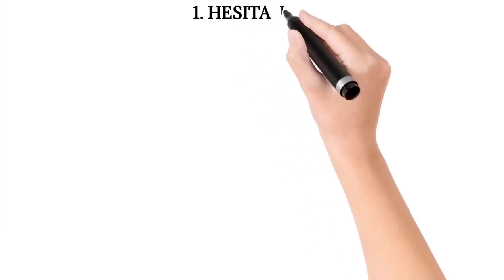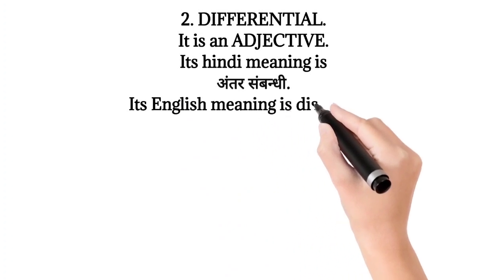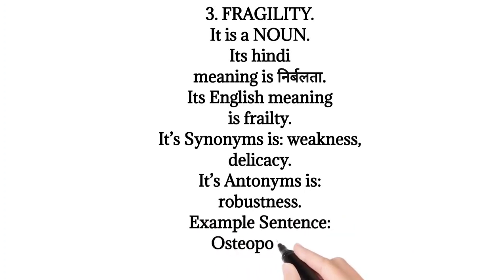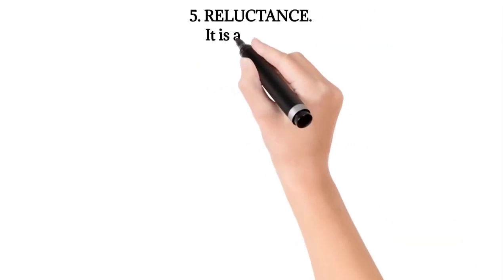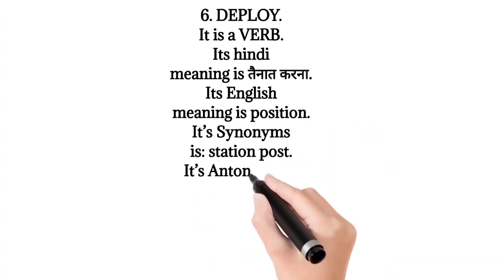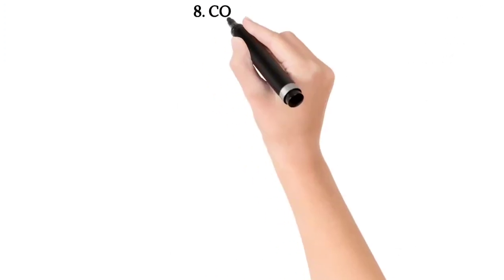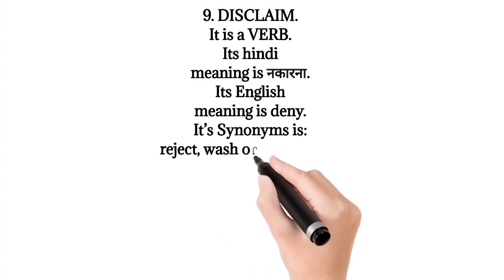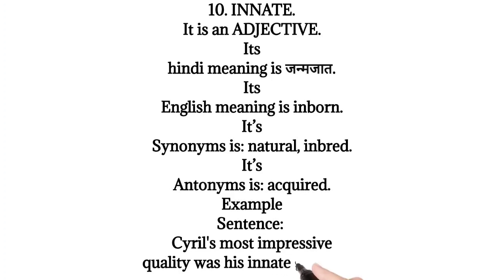The Hindu Newspaper Editorial English Vocabulary 12th August 2021 Analysis By ExamsCart.com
ExamsCart.com
Govt Exams ? Crack with Us...
Dear students,
If you want to live up to the expectations of your parents, live your dreams and move towards your success, then why not come, work hard with smartness while sitting at home and achieve your goals.

Welcome to ExamsCart.com - India's Best Government Exam Preparation Channel. Prepare for Banking Exams (SBI Clerk 2021, SBI PO, IBPS PO, IBPS Clerk, RRB PO, RRB Clerk, RBI Office Attendant, RBI Grade B, LIC, FCI, SEBI, JAIIB), Railway Exams (RRB NTPC, Group D), and SSC Exams (CHSL, CGL, CPO).

While we have made every attempt to ensure that the information contained in this video has been obtained from reliable sources, ExamsCart is not responsible for any errors or omissions, or for the results obtained from the use of this information. All information in this video is provided "as is", with no guarantee of completeness, accuracy, timeliness or of the results obtained from the use of this information, and without warranty of any kind, express or implied, including, but not limited to warranties of performance, merchantability and fitness for a particular purpose. In no event will ExamsCart, its related partnerships or corporations, or the partners, agents or employees thereof be liable to you or anyone else for any decision made or action taken in reliance on the information in this Video or for any consequential, special or similar damages, even if advised of the possibility of such damages.